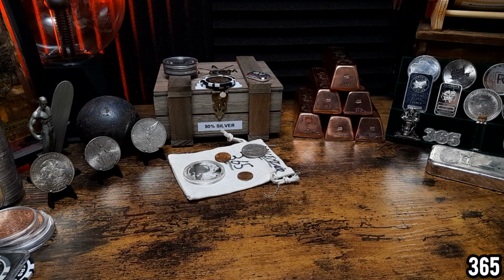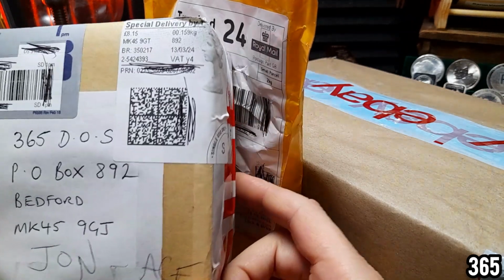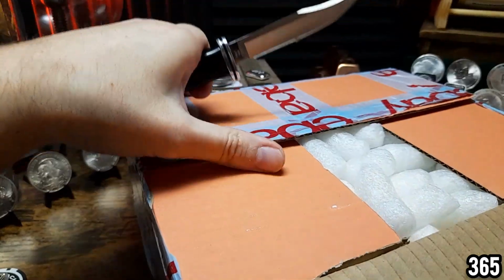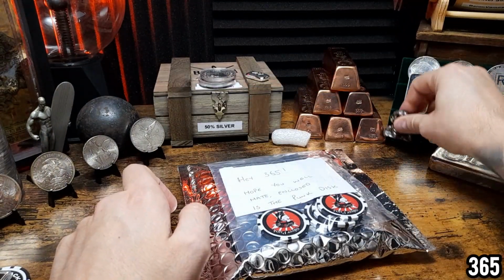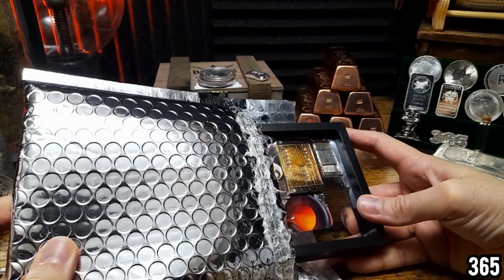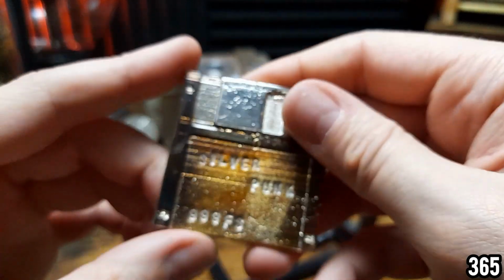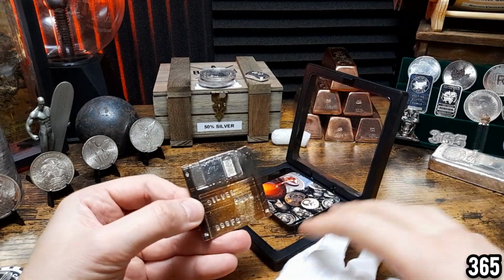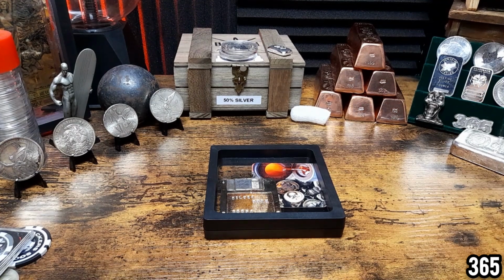This poured silver piece is amazing! But, I can’t add it to my stack!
365 DOS
BEDFORD
MK45 9GJ